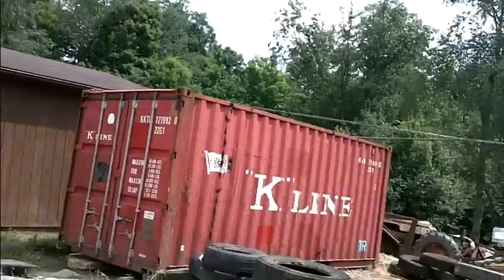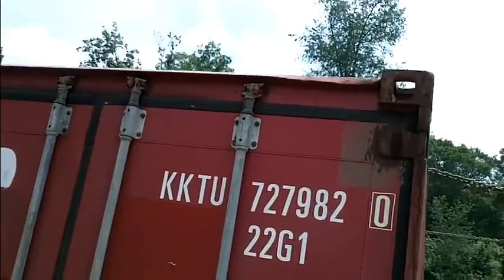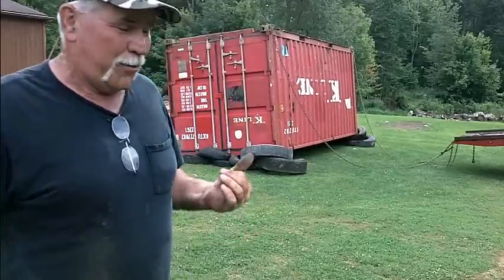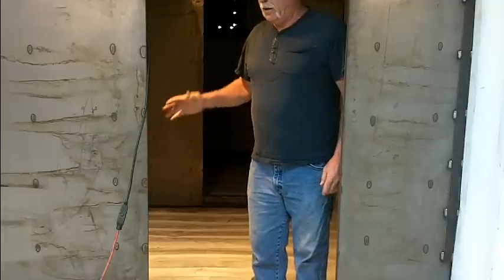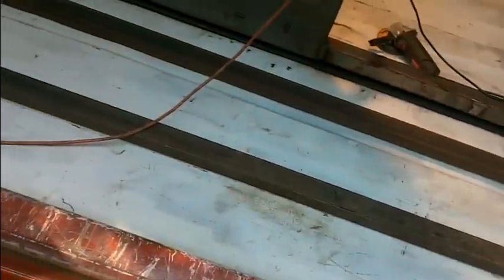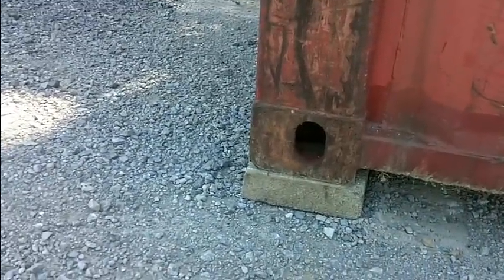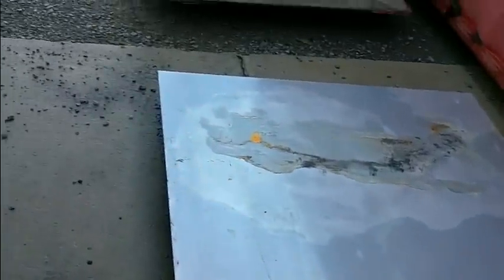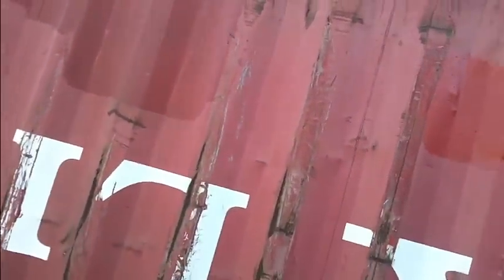Part 2 Underground shipping container shelter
this is part 2 of how to safely build an underground shelter from a shipping container.